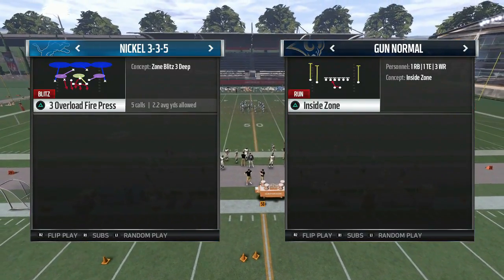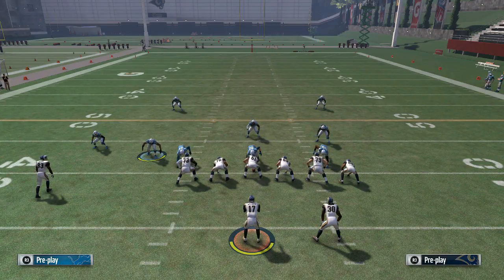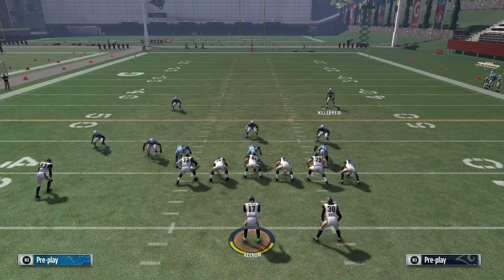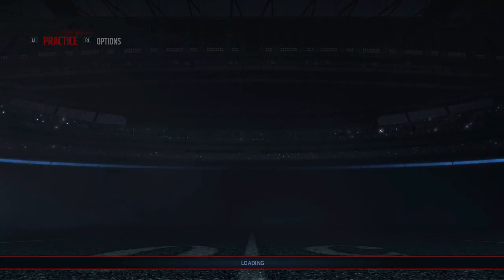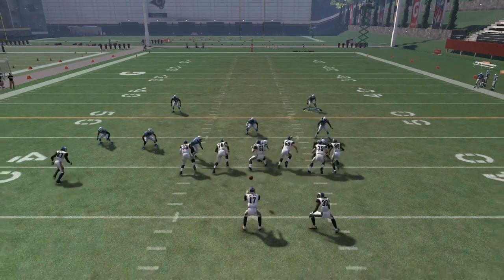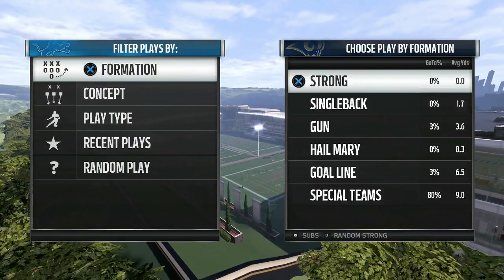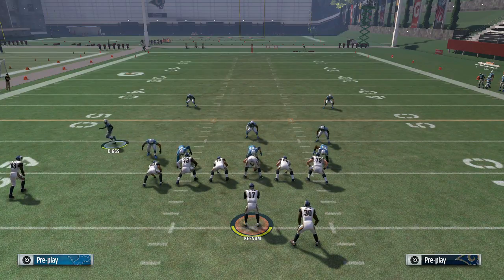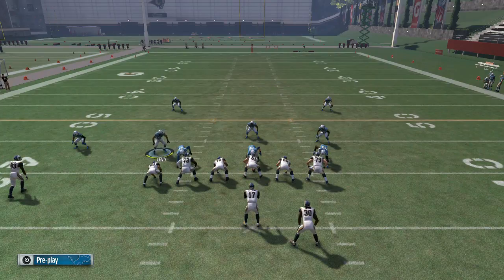Stop This Play: Gun Normal Inside Zone stopped by Nickel 3-3-5 3 Overload Fire Press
In this segment of Stop This Play, The Anti Madden breaks how to the Inside Zone out of Gun Normal.

Plays Covered:
Nickel 3-3-5 3 Overload Fire Press

Setup: Nickel 3-3-5 3 Overload Fire Press

1. Move the ROLB halfway between the Slot DB and RE
2. User SS

Walkthrough:
Your responsibility is to play run support if the RB gets through the middle of the line and be a backup run support if your opponent bounces it outside.

Remember:If its a pass, you need to get back and play the deep zone assignment. DO NOT get beat up top.